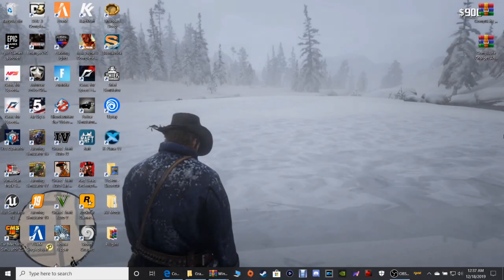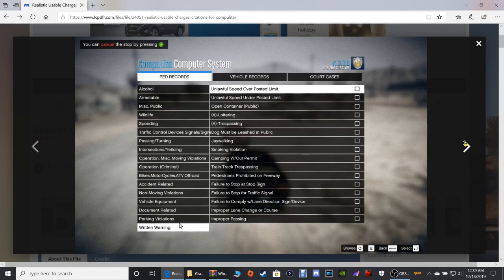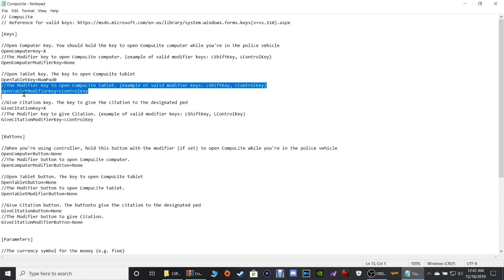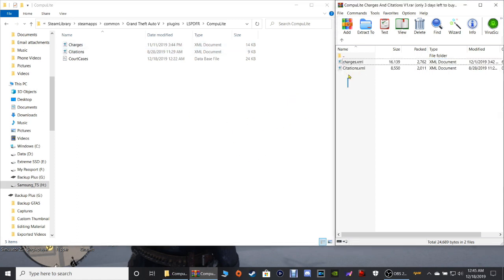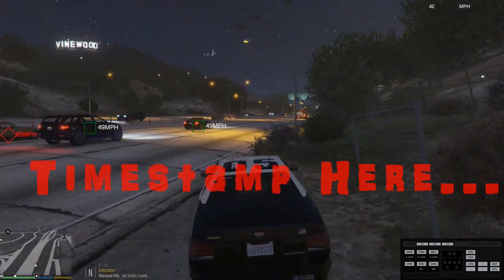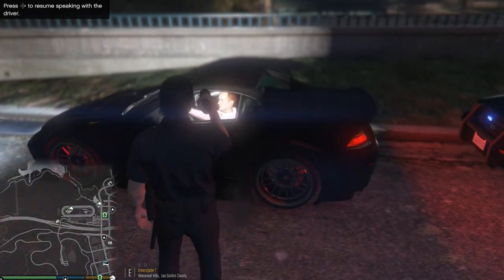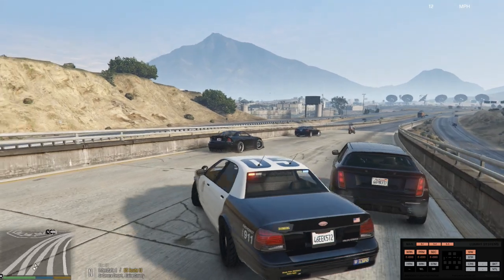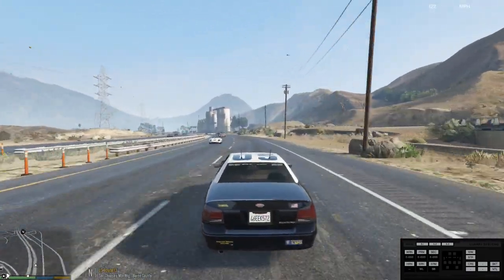How To Install CompuLite+Charges And Citations.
Welcome back to another LSPDFR tutorial. Today I'll be showing everyone how to install CompuLite and the extras that come with it to make it way more realistic! I'll go into the game and also show you all how this mod works key for key and step for step on both controller and keyboard. I promise you, I can have anyone successfully installing and playing LSPDFR in no time at all! As always guys and girls, Please keep in mind that my tutorials are very detailed and step for step. So some of them may be rather lengthy, some may be short and sweet. It really just depends on what were installing at the moment and time. A little donation to my PayPal would also be greatly appreciated. So with that being said, God bless you all and lets do this!

I honestly can't complain. I have an awesome and beautiful family, I serve an amazing God who watches over me every second of the day, and I love being a conent creator on YouTube...